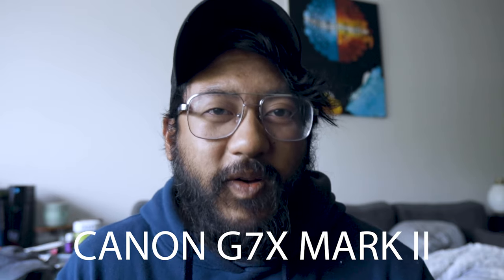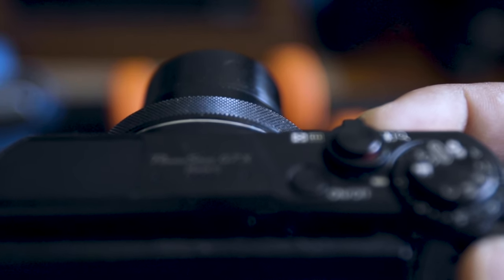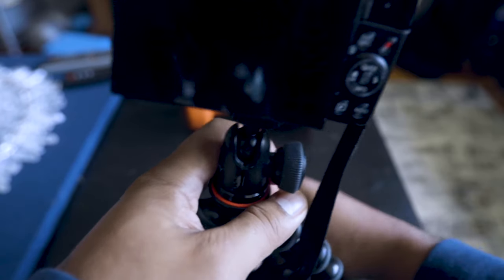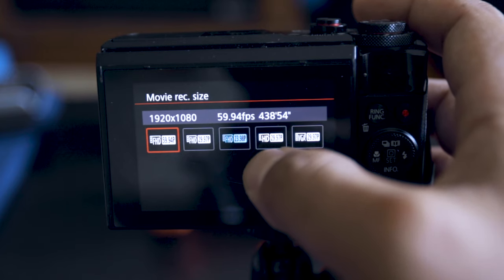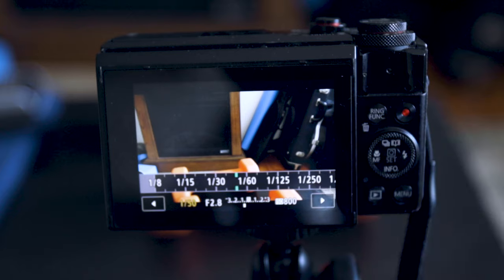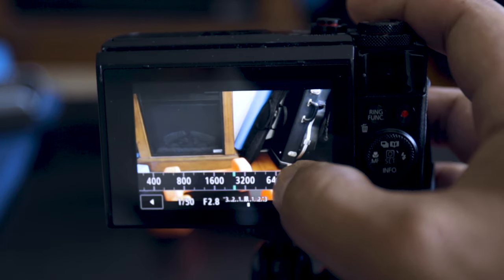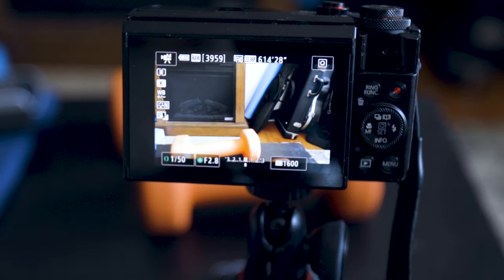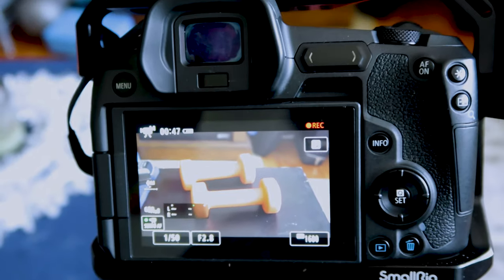How to shoot cinematic on the Canon G7X Mark II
In this video, I will run down how to set your camera (not just canon cameras) to shoot in a cinematic setting. This is one of those videos that I wish that I had watched to speed up my video content creation earlier on. I hope this video serves you well!

Here's some of the latest videos of mine where I use the Canon G7X Mark II